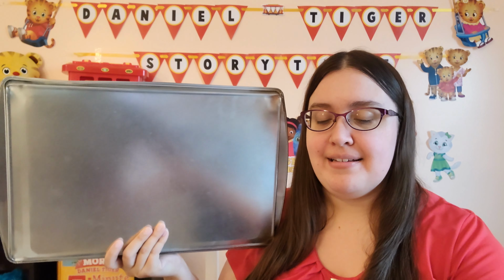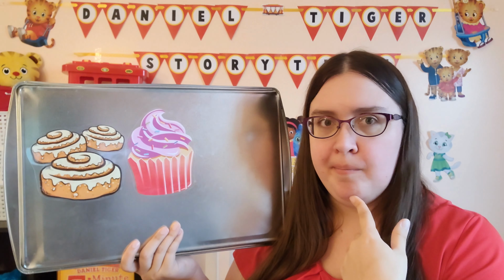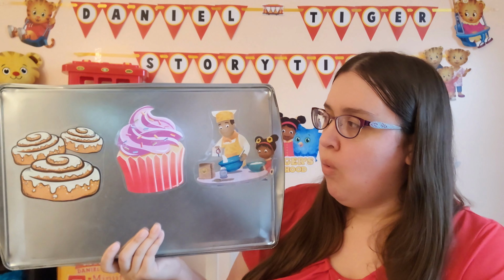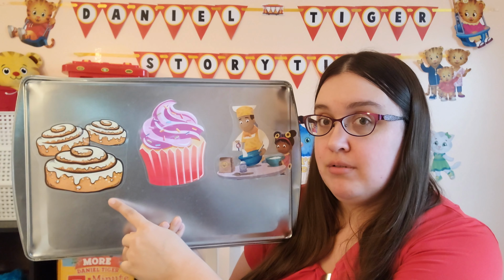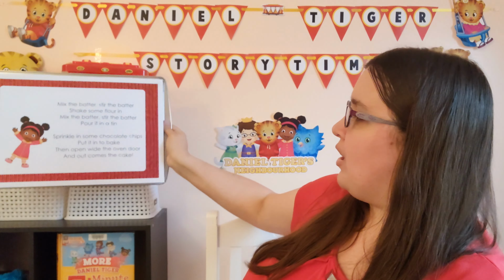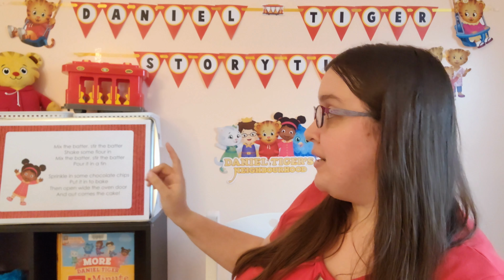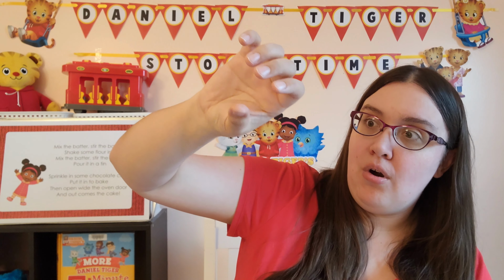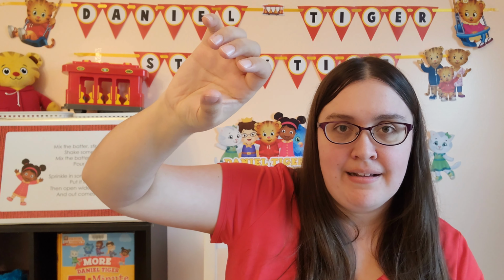Daniel Tiger Storytime - Mix A Cake with Miss Elaina (with Annamarie)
Welcome to virtual Daniel Tiger Storytime with Annamarie (designed for all ages). Follow along with a magnet activity using the lyrics below.

And check the library's events calendar for the full schedule of upcoming storytimes

DRIVING AROUND IN MY LITTLE RED TROLLEY

Driving round in my little red trolley,
Ding, ding, ding, ding, ding!

MIX A CAKE

Mix the batter, stir the batter
Shake some flour in
Pour it in a tin

Sprinkle in some chocolate chips
Put it in to bake
Then open wide the oven door
And out comes the cake!